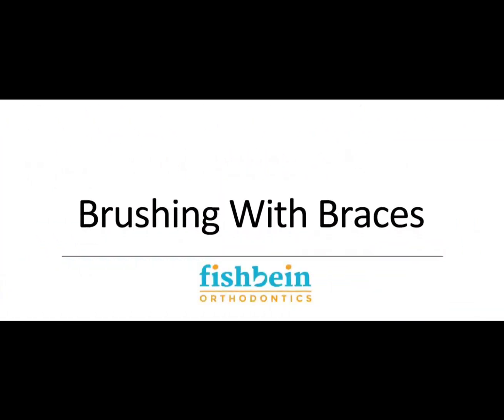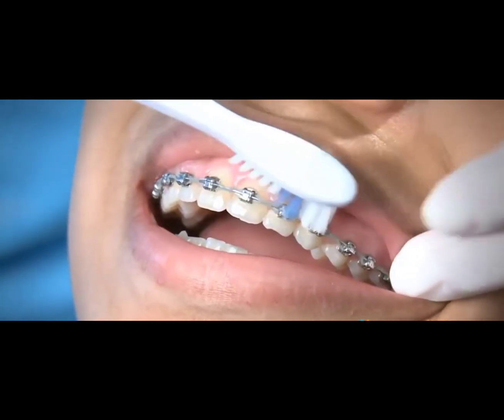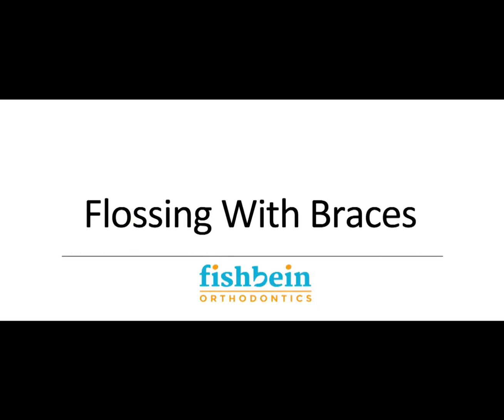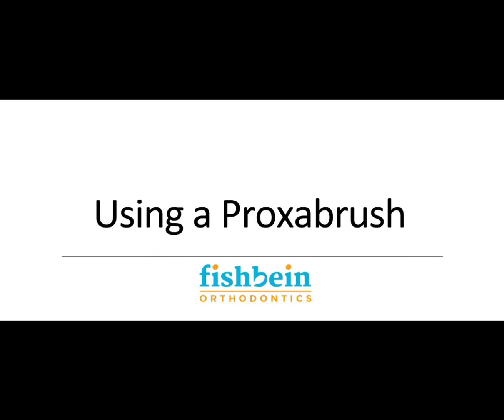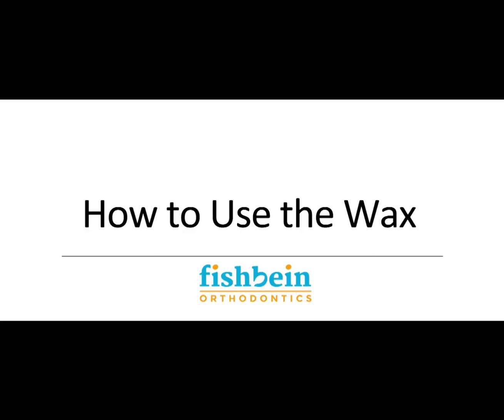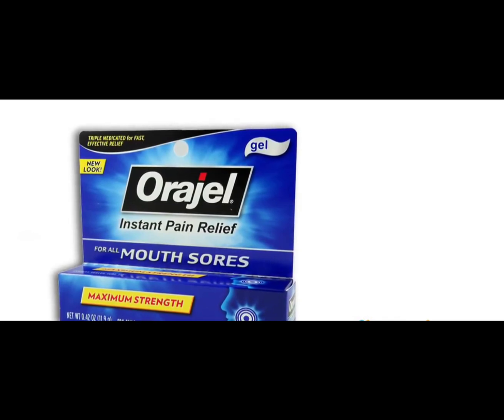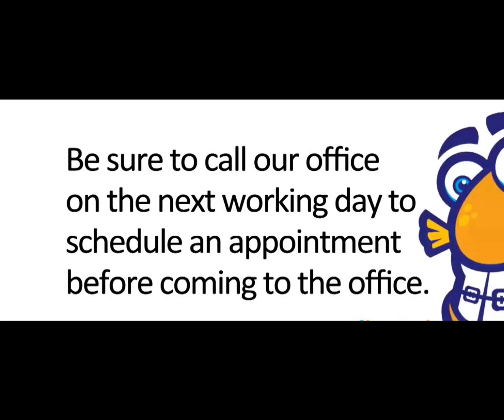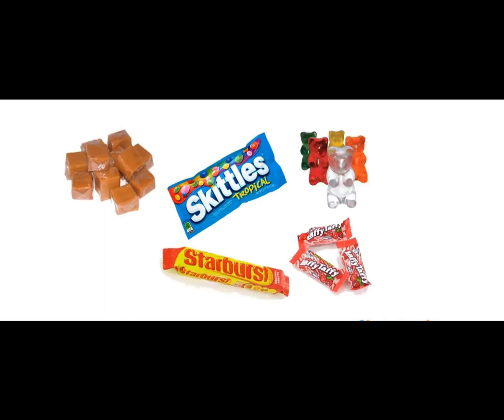Home Dental Secrets | घरेलू दंत रहस्य का पता चला | دانتوں کے گھریلو راز ۔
Home Dental secrets